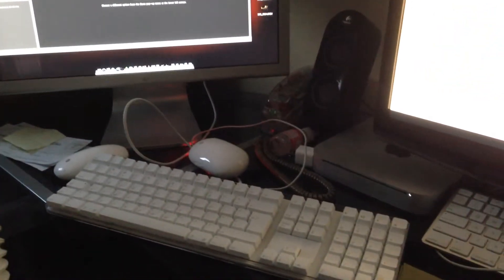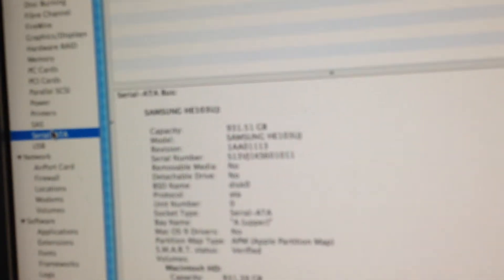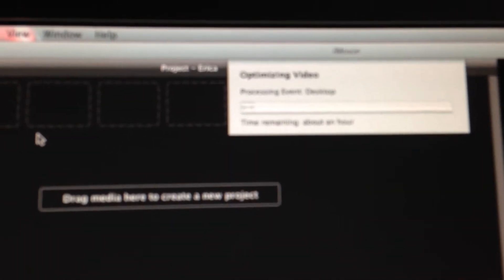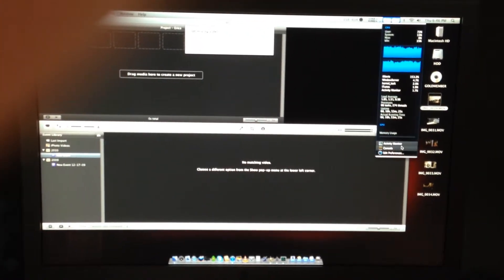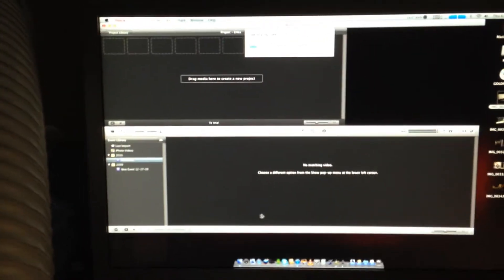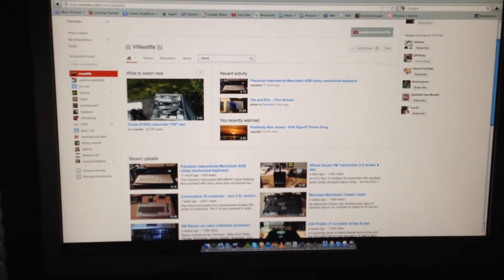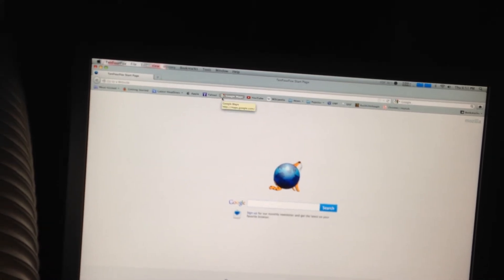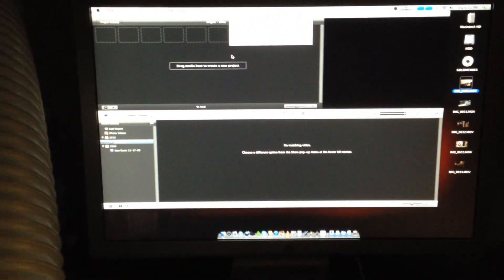Powermac G5 shown as my video editing machine.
People will think I'm nuts using that old thing for video editing in iMovie when I have a 2010 Mini 2.4GHz Core 2 Duo next to it, but the G5 just has so much more hard drive space than the Mini so I'd rather load all the videos onto it. It takes a bit to work, but it is in this video preparing about 45min of 1080p video to be edited, and for a 2005 computer the fact it will do it at all is impressive!

Its a Late 2005 Pwermac G5 2.3 dual core with with a GE Force 7800 GTX 512 with the proper ROM that was created for it so that it will run at full performance. Yes, some guy actually modified a Quatro FX 4500 ROM for the PCIe G5 into a proper 7800GTX 512 ROM, Apple never did it.